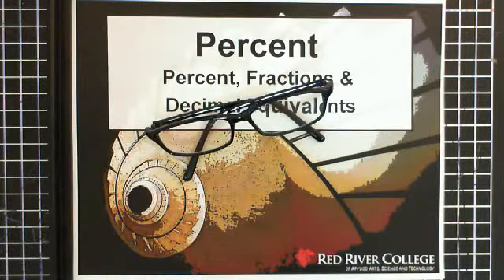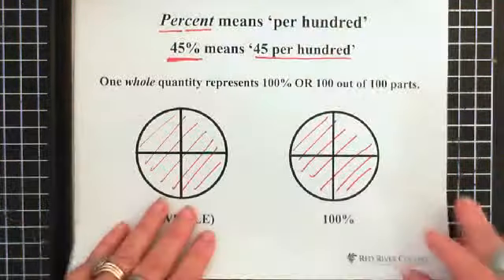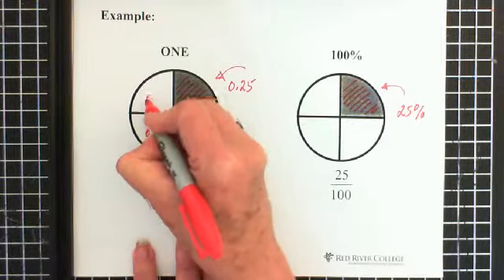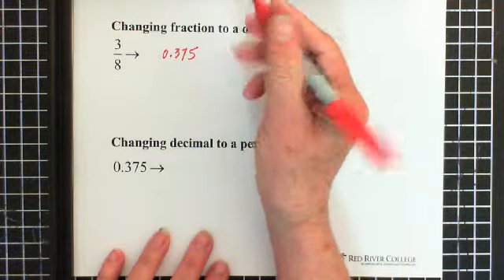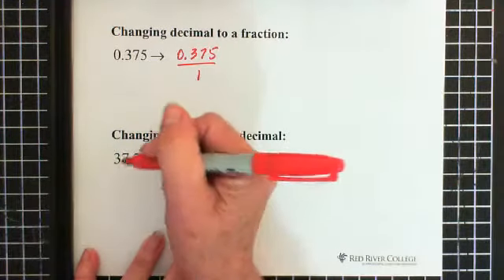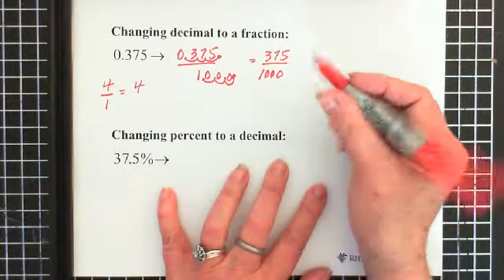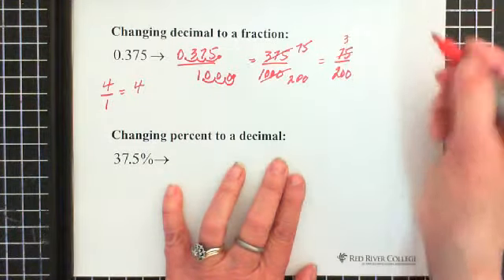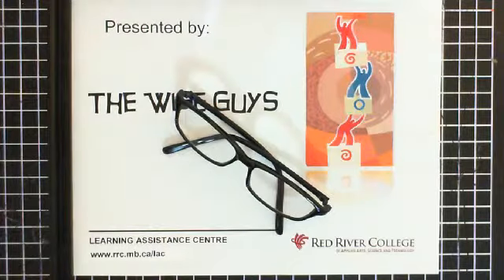1. Percent, Fraction and Decimal Equivalents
Percent: Percent, Fraction and Decimal Equivalents